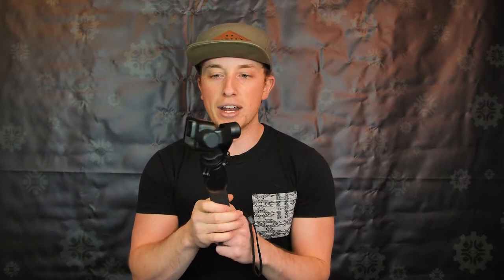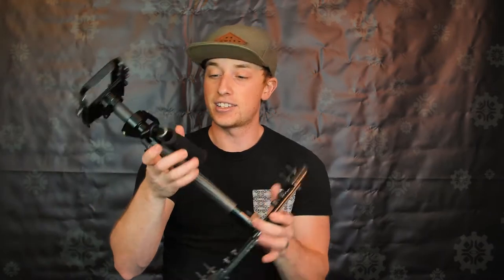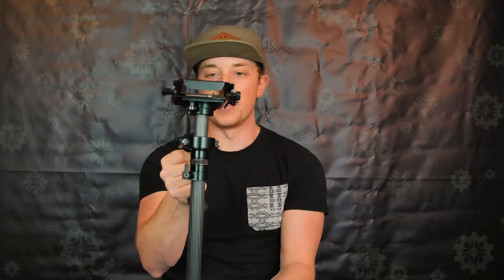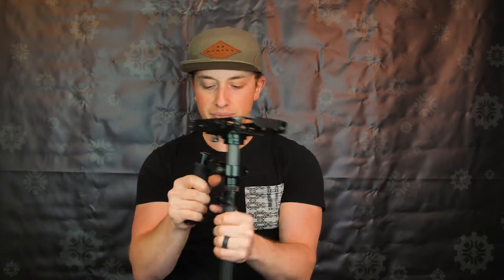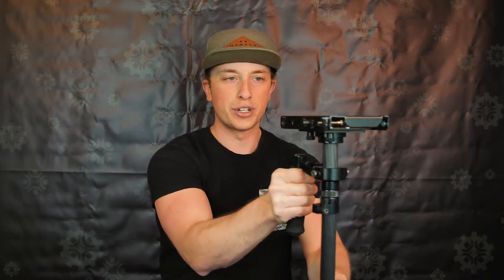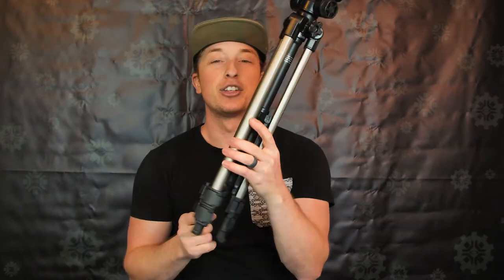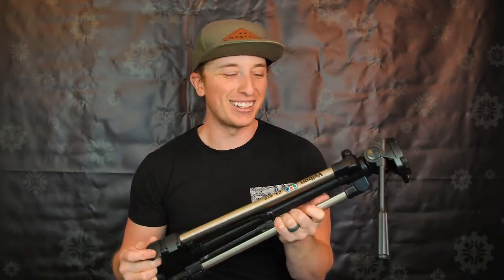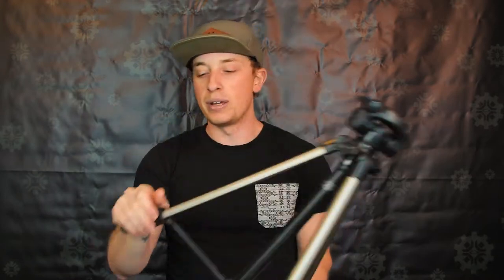SHAKEY video? What I use to STABILIZE!!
Some of the examples at the end aren't the best but will give you an idea on what you can use or try to get stabilized videos! Few examples on what I did when I couldn't afford the fancy gear.

Color graded with my own personal LUTS. In this video I used one called "ShortsTEALandORANGE". Let me know if your interested in some!

GEAR:
NIKON D850
LUMIX GH5
Canon T3i
TAMRON 15-30mm
NIKON 50mm
CANON EF 24-105mm
CANON 75-300mm
METABONES (for lumix)
D1 Drone Backpack
Wieldy SteadiCam
DSLR Rode Mic
Mic Wind Shield
Phantom 4
GoPro Hero 5 Black
GoPro Karma Grip